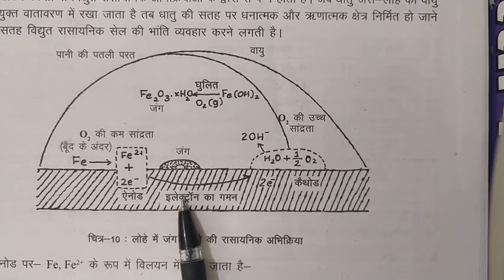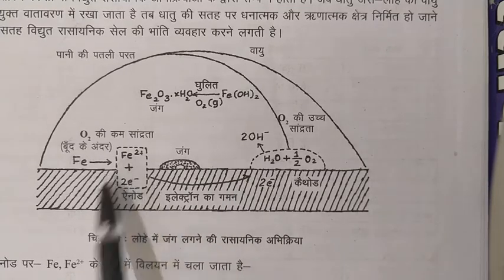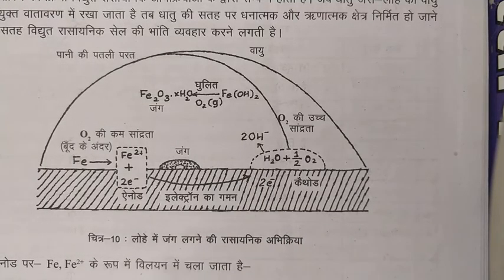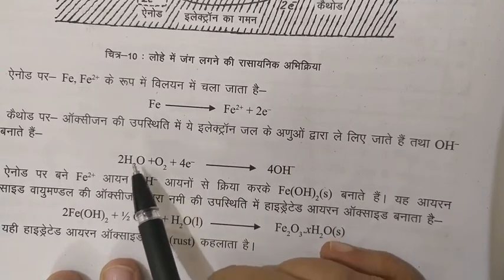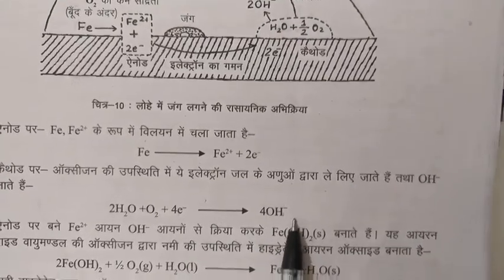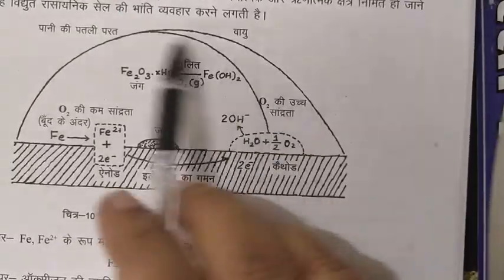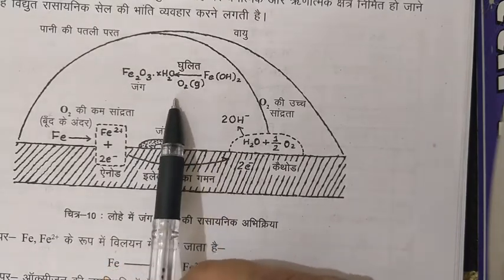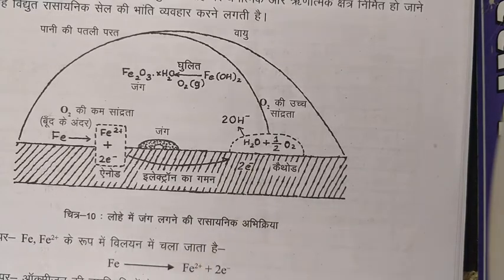Metal and metallurgy